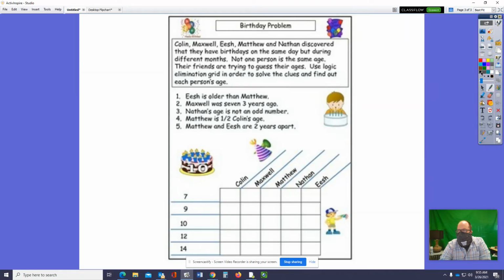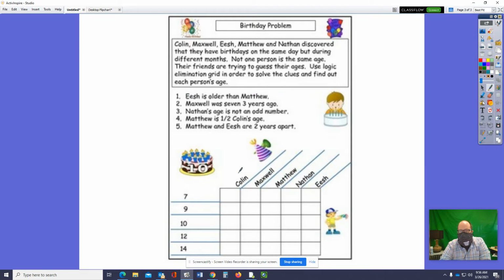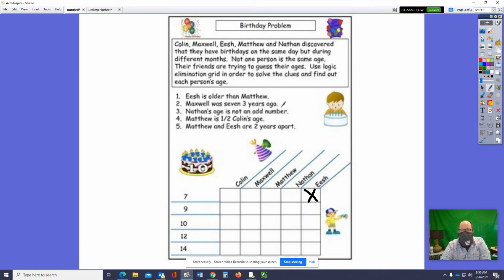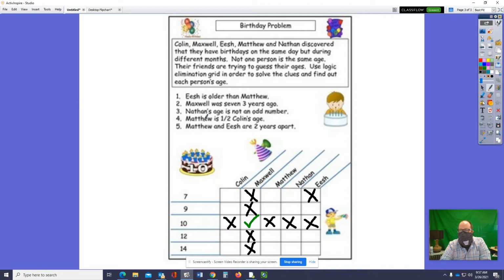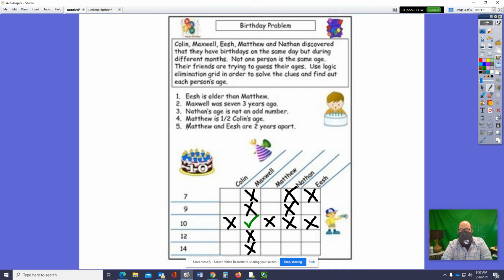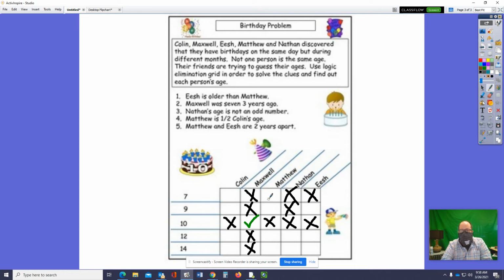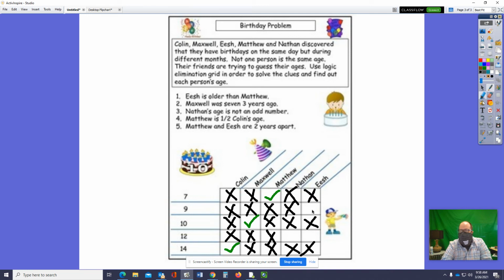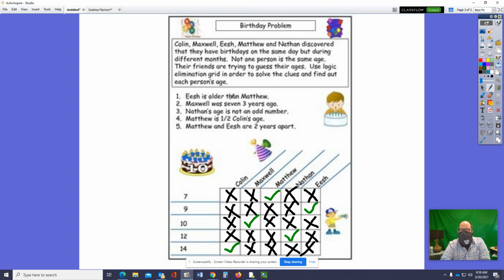logic example 1